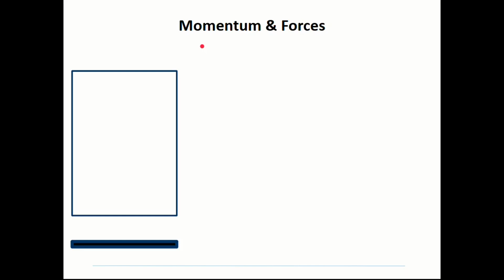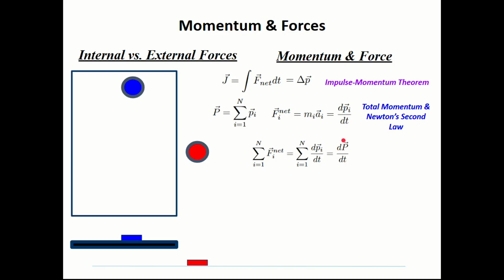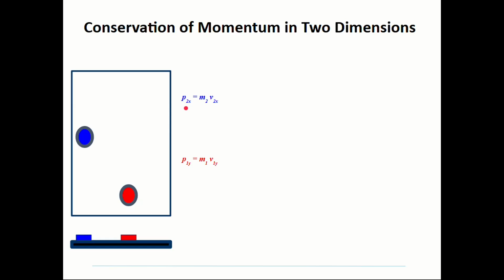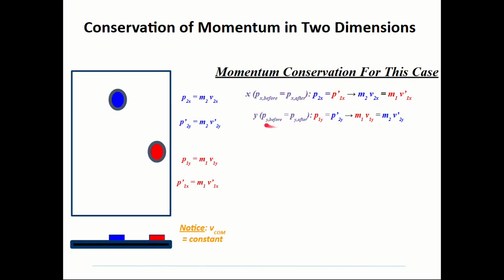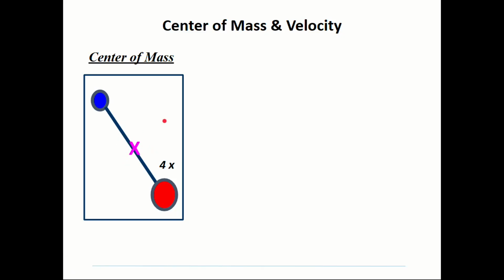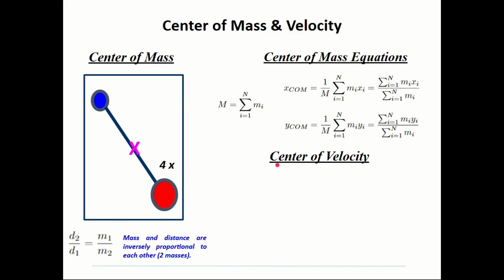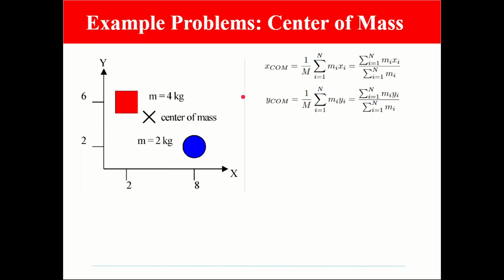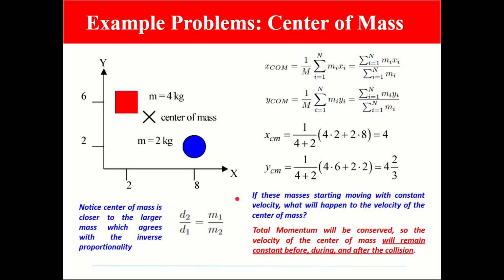Physics I Lesson 12 Conservation of Momentum